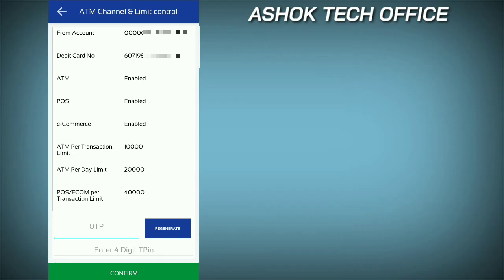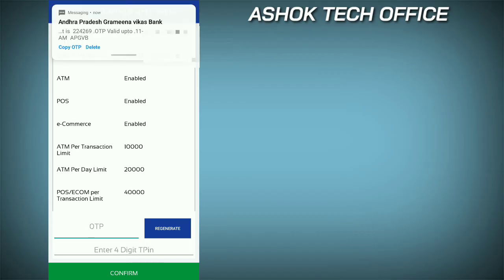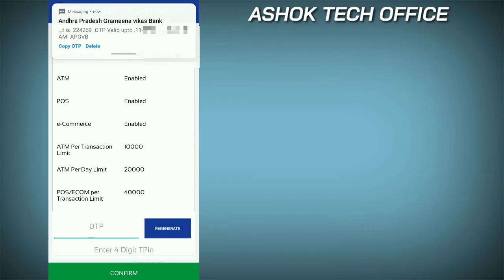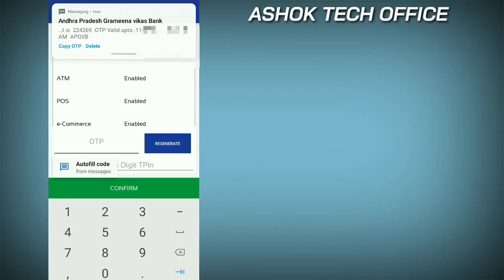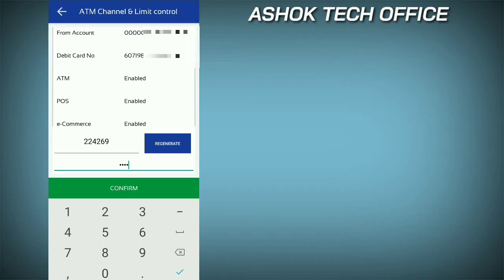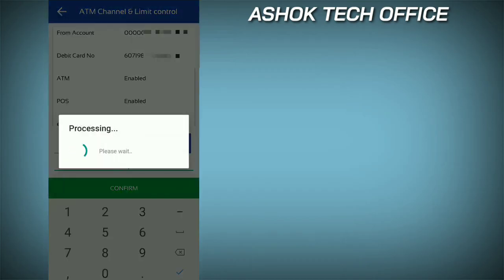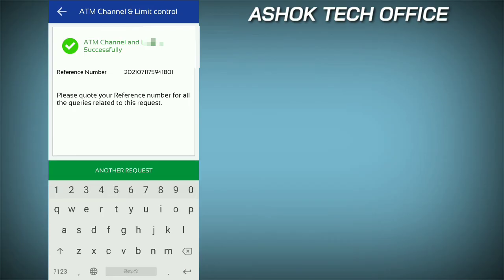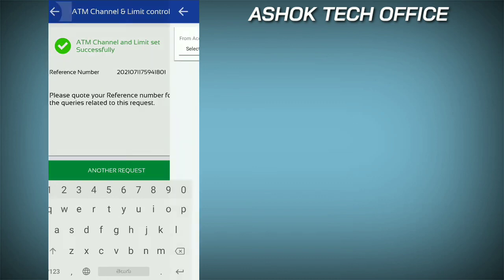APGVB ATM Set Transaction Limit, Debit card Active/ Inactive, Atm Channel Limit Control 2021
Andhra Pradesh Grameena Vikas bank account Updates:

Links:

App Update అయ్యింది..01-11-2021

Apgvb Account Opening telugu in mobile,
Apgvb Mobile Banking registration telugu,
Apgvb transaction,
Apgvb Debit card apply,
Apgvb net banking details,
Online net banking details,
Andhra Pradesh Grameena Vikas bank,
Andhra Pradesh Grameena Vikas bank account,
Apgvb transaction rights
Apgvb debit controls
Apgvb
sbi
hdfc